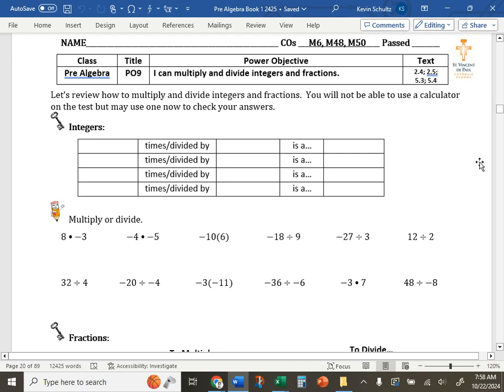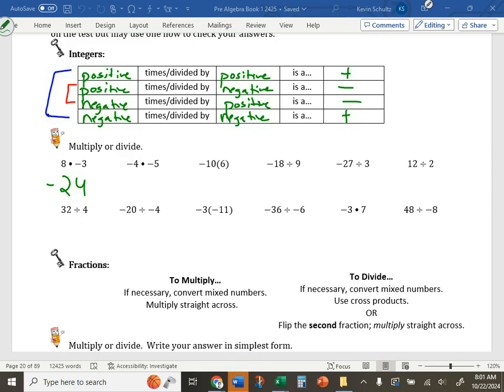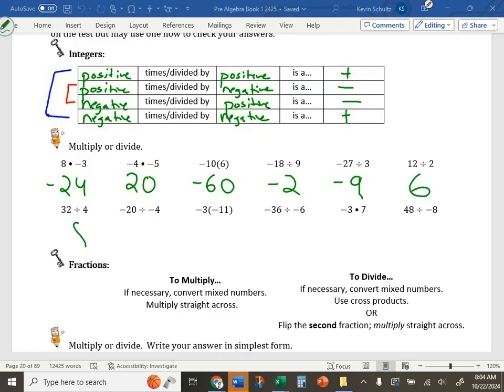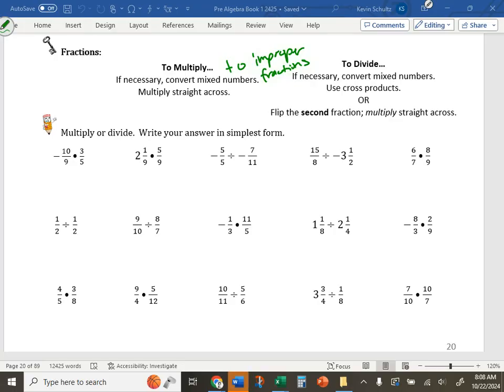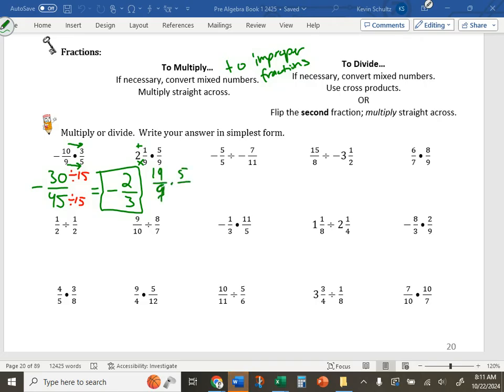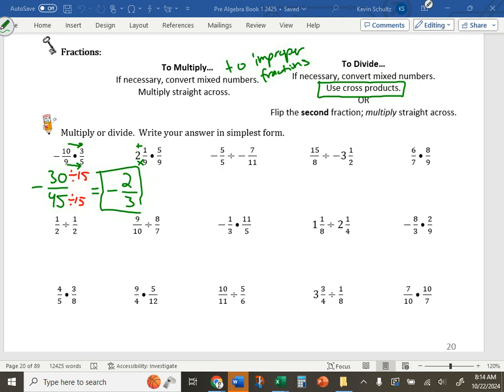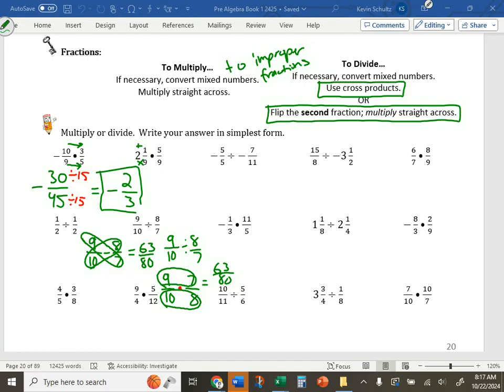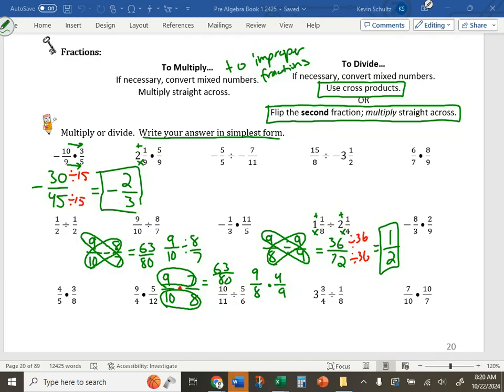Pre Algebra 10/22/24 PO9...Multiplying and Dividing Fractions